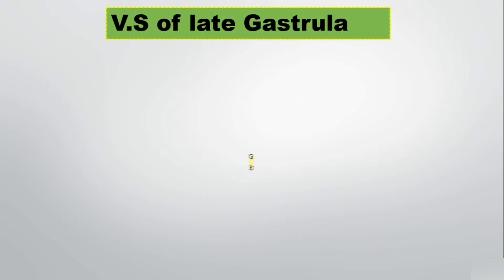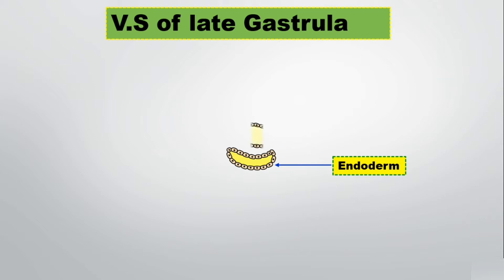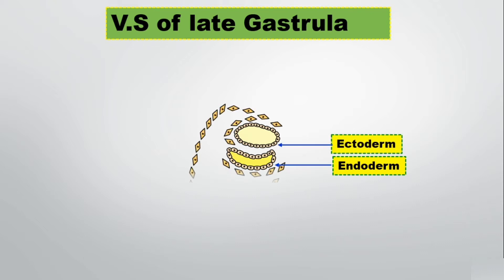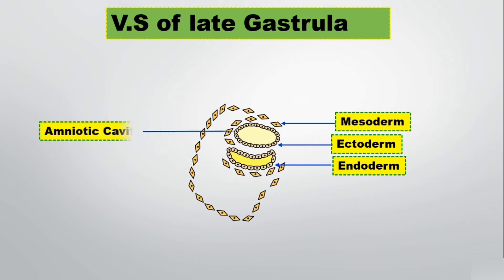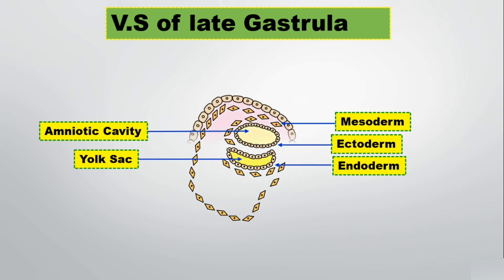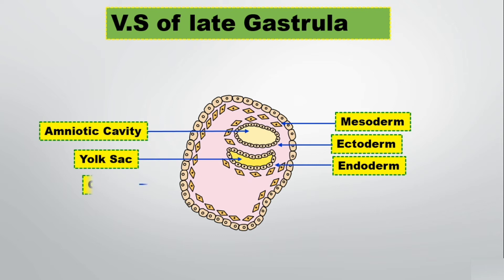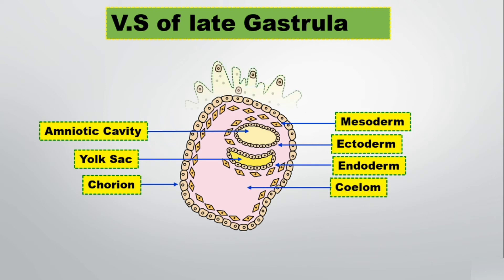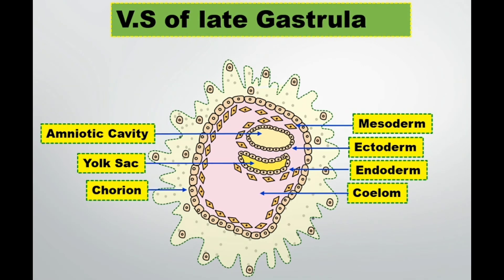V.S. of Late Gastrula (Easy Way)